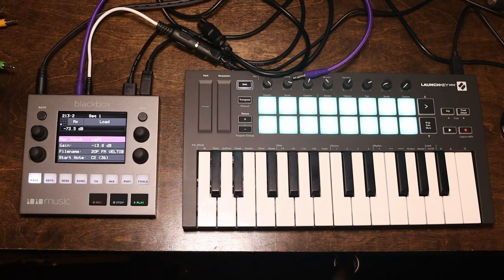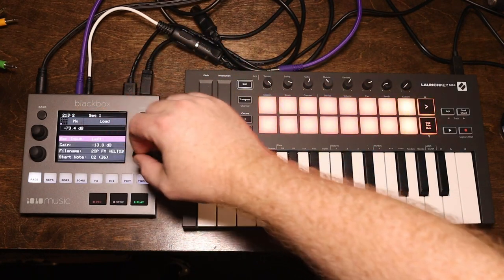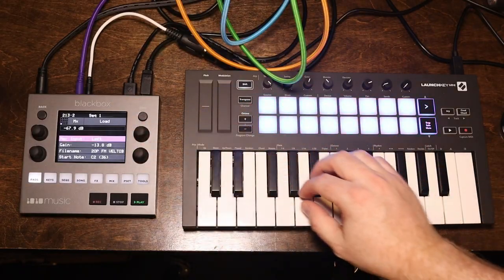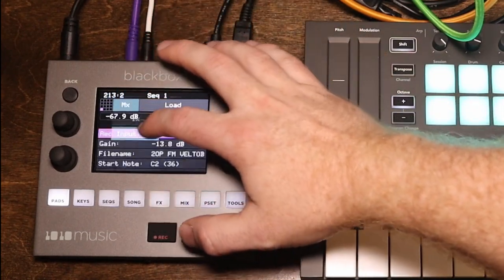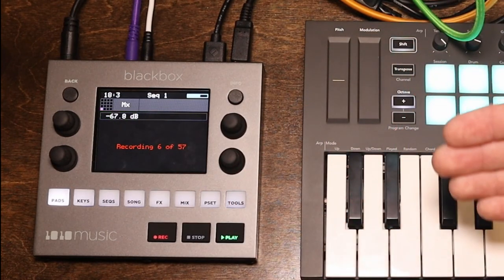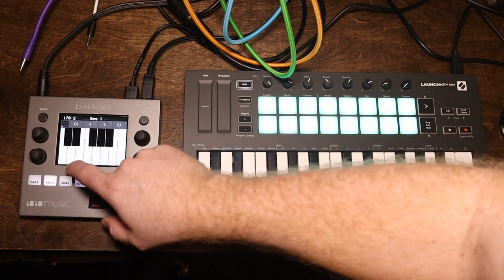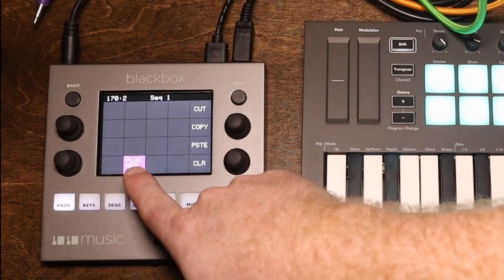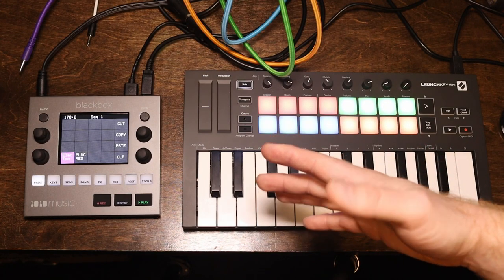1010 music blackbox Multisample tutorial with Eurorack Modular MI Rings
I decided to make a simple tutorial to making multisample instruments using the 1010 music blackbox desktop sampler. I think the blackbox is a great every day carry sampler that's easy to toss into a bag with a small keyboard for beat making anywhere. With the latest firmware update 1010 music has made the prices of creating a multisample pretty easy, and that's what I'm covering in this video. I use a eurorack module system and the Mutable Instruments Rings module here, but you can use any midi capable instrument to do the same process. Hopefully this is a helpful tutorial, I couldn't find any really good ones out there.